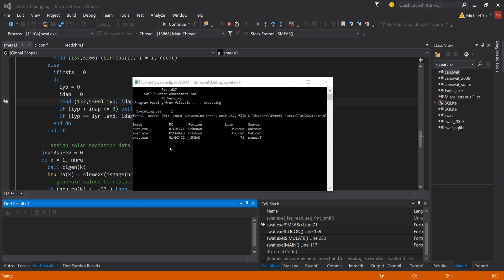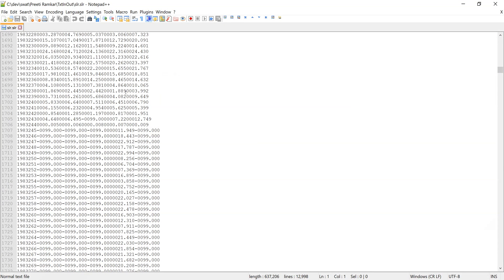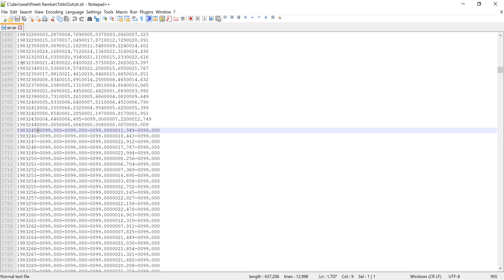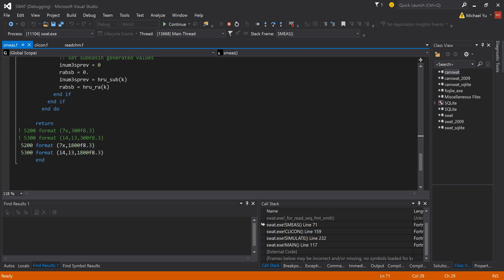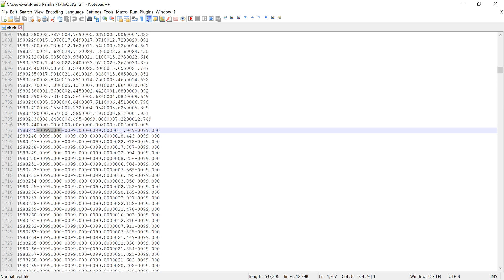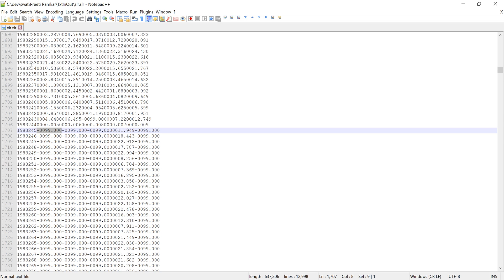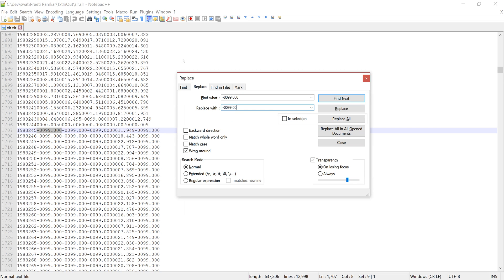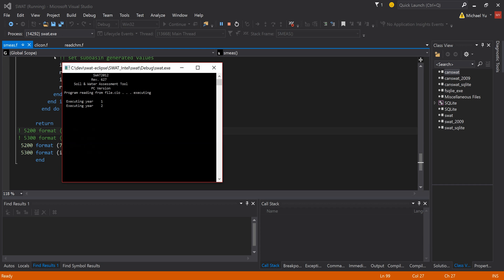SWAT: Input Conversion Error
Some SWAT users have experienced the input conversion error when running the SWAT model. This video will show you what causes this error and how to fix it.

Be cautious with some ArcSWAT versions. It seems some of the climate input files are not create with the right format.